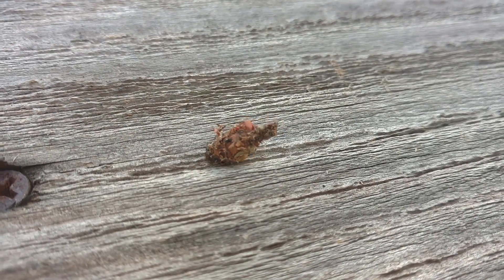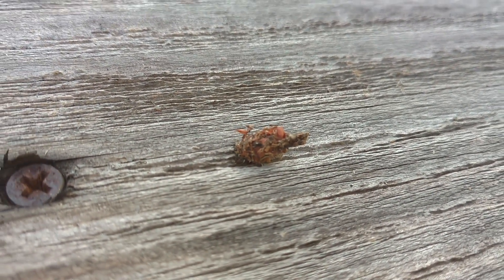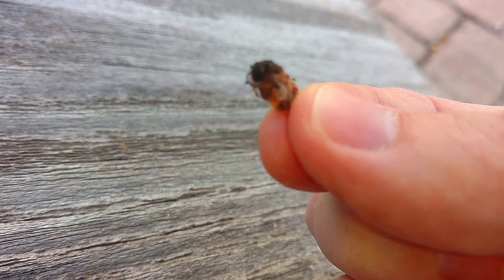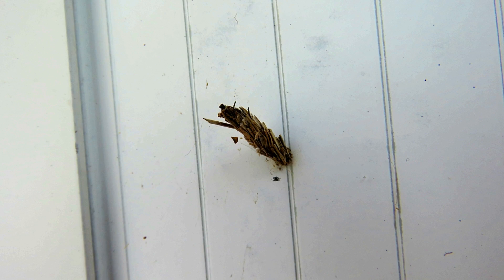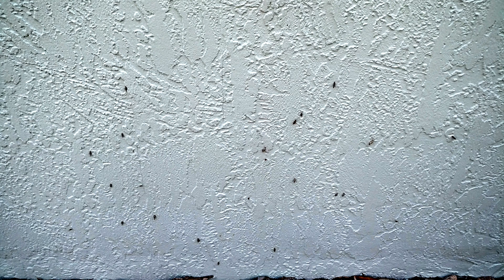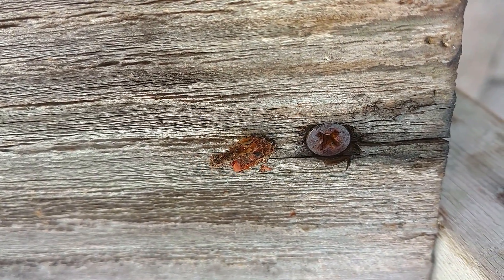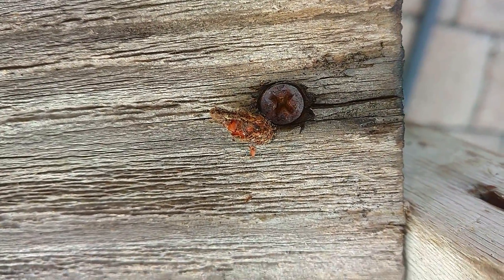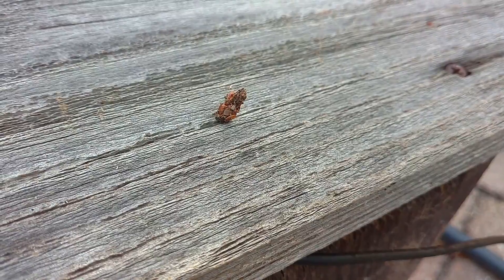Plaster Bagworm or Household Casebearer Larva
The Larva or caterpillar of the Plaster Bagworm or more accurately called the Household Casebearer moth is an unusual creature. It carries its case around with it as it hunts out silk nests of spiders and other small creatures. It is rare to find one on the move, but this one is cleaning the nooks and crannies of the screech owl nest box. There are hundreds of them now in a dormant state on the stucco wall of the house that is always in the shade. If they were to become established inside a house they could do some damage, but they require high humidity or moisture to thrive and modern AC has limited their indoor incursions. They are unsightly hanging all over the house. This is the first year they have been noticeable. Link to "Trash bug" Green Lacewing Larva video

✷AMAZON - my  Backyard shop with products I've bought, use and recommend for making videos, photos and enjoying Nature!